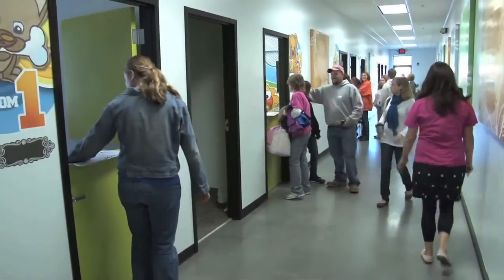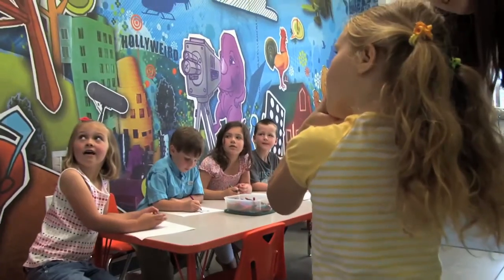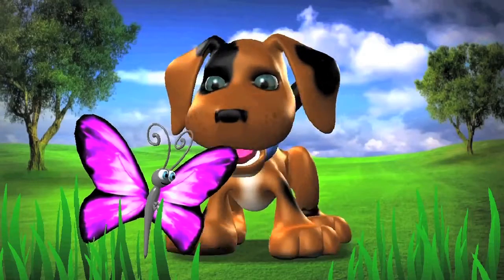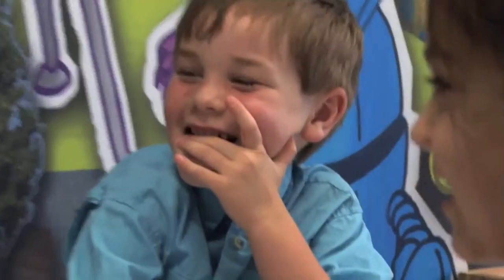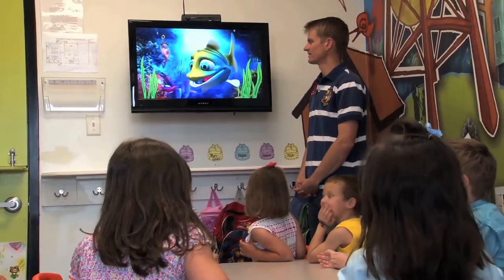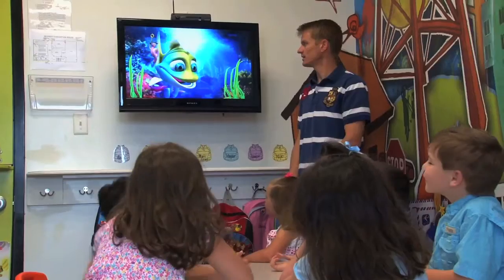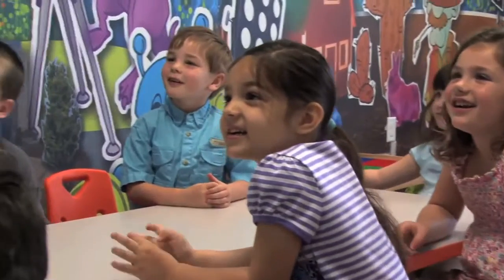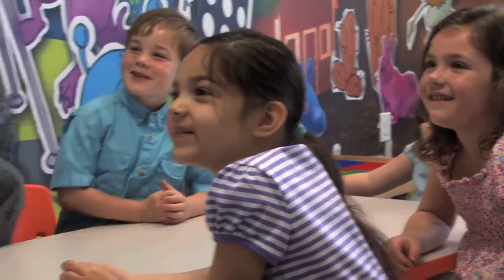Interactive Puppets on a TV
Little Mountain Productions Power Puppets digital puppet characters.